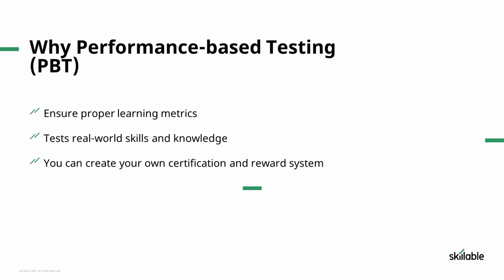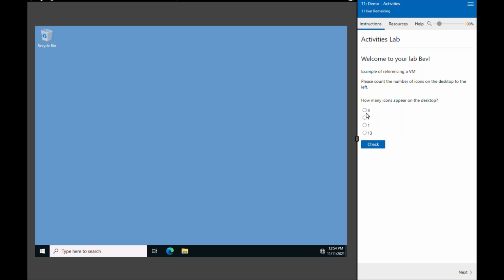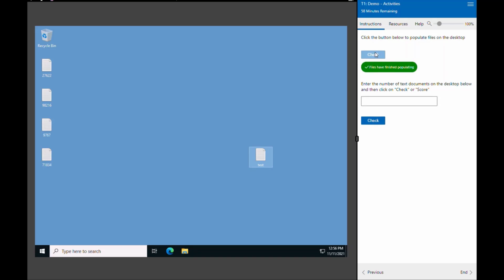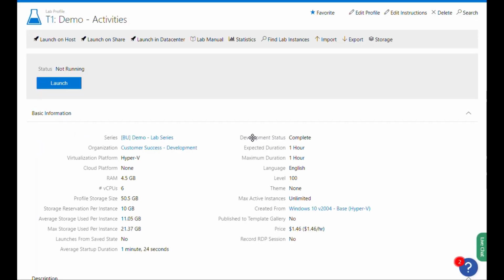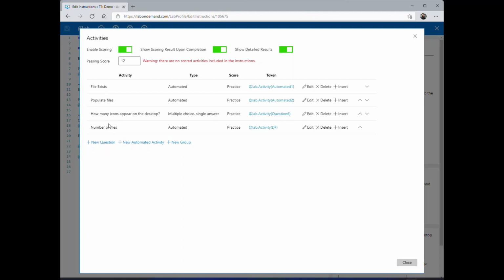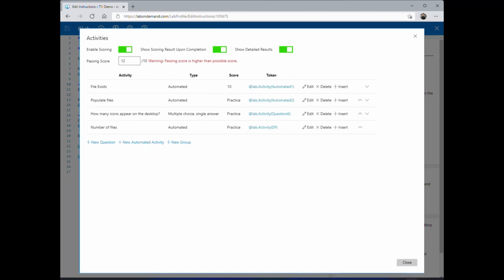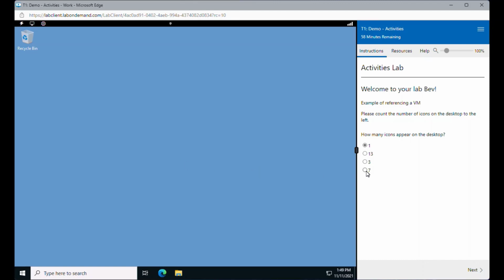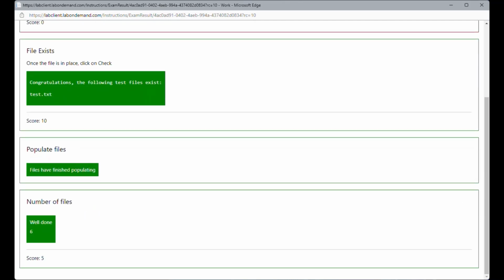[ARCHIVED] Lab Developer | EXAMining Performance-based Testing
[Video Learning Series]
[Archived]